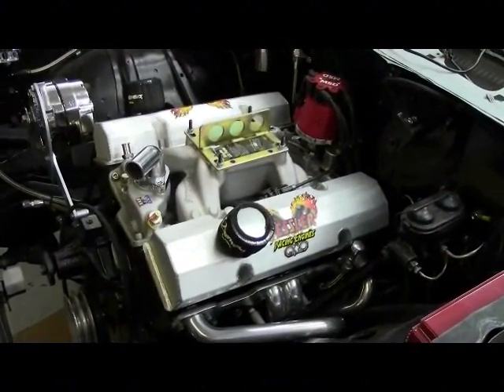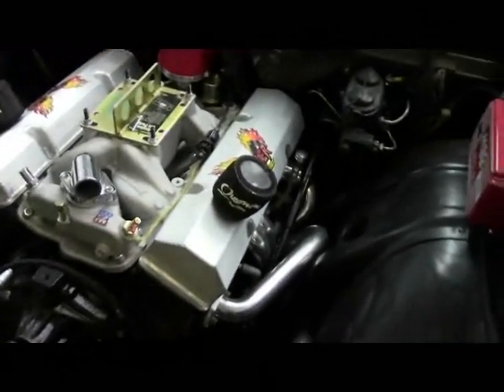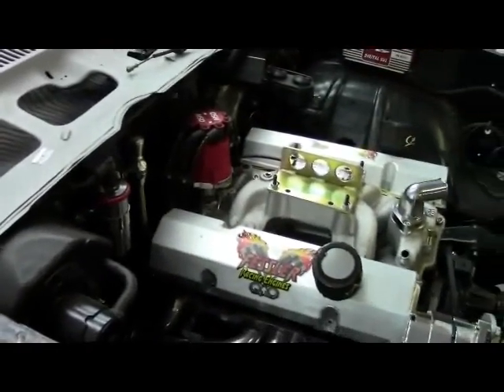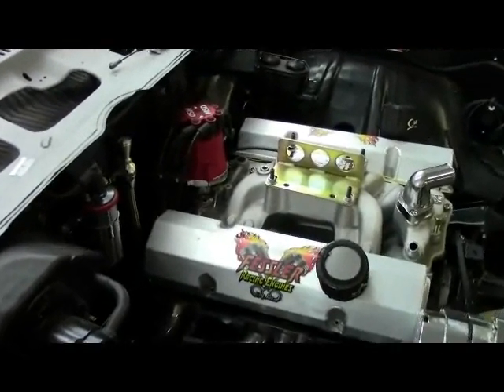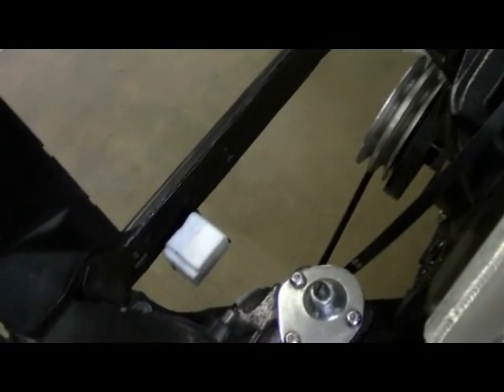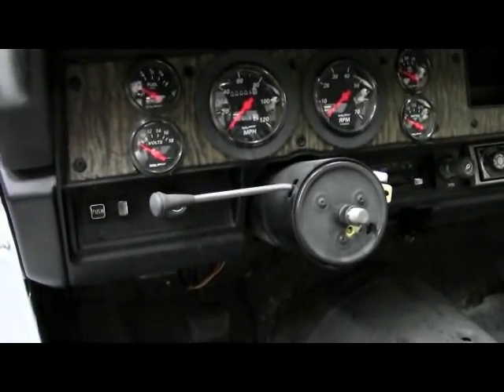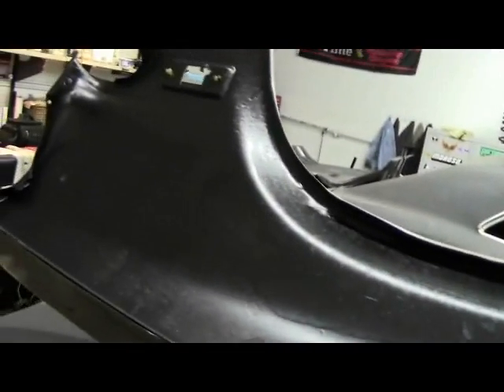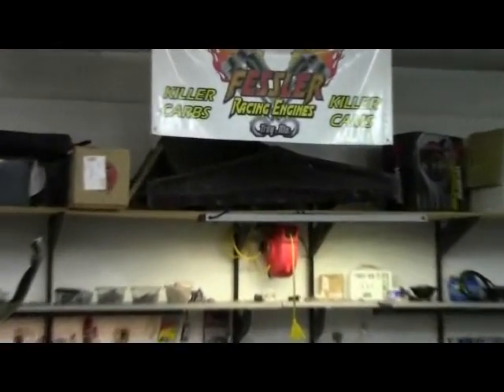The Vega Project- Video 12...An Update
Engine in, getting closer to start up!